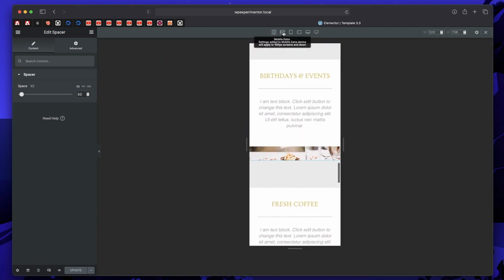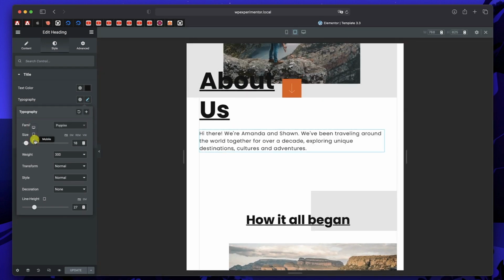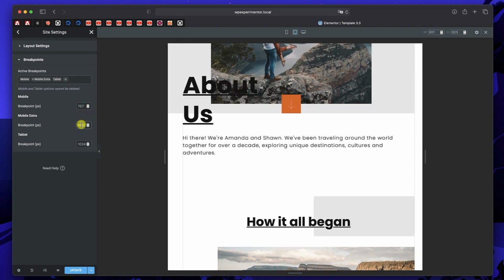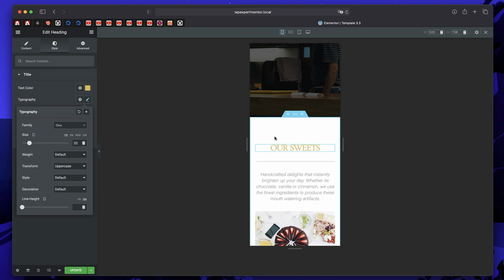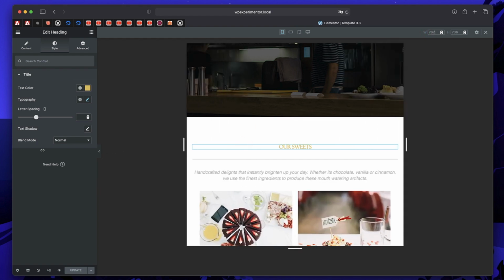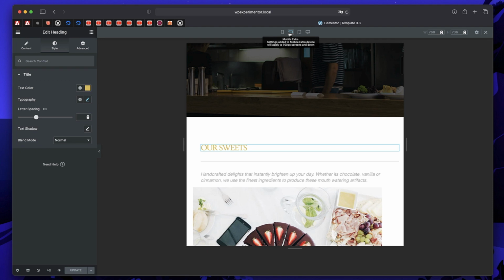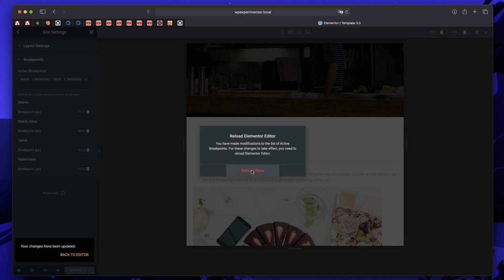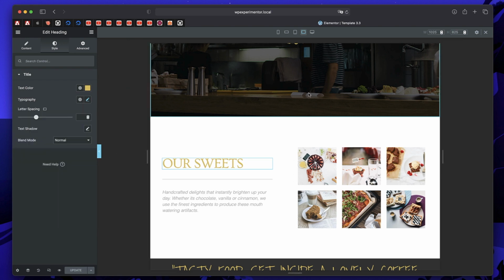New Elementor 3.4 Custom Breakpoints in action - More Design Flexibility ⚡💥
Learn how Additional Elementor Custom Breakpoints are going to work in Elementor 3.4 to give you more responsive design flexibility.

Pick from best recommendations for best WordPress hosting, best WordPress plugins and themes below

► BEST HOSTING ◄